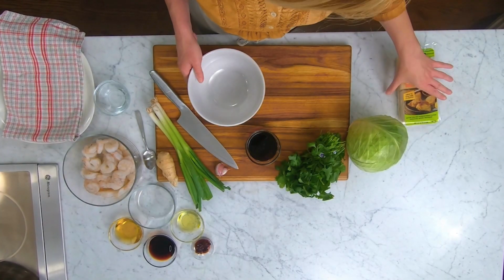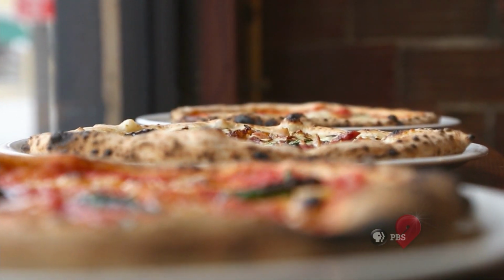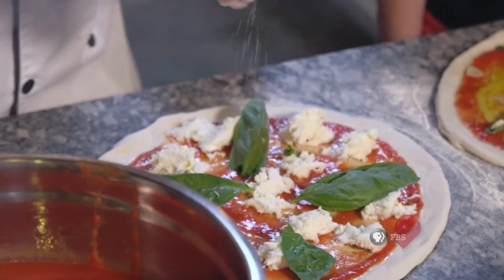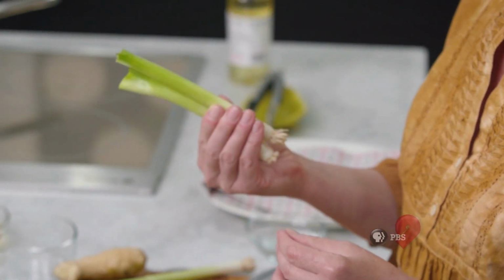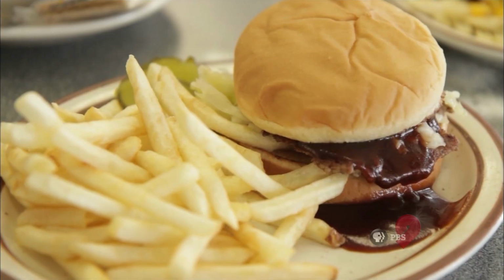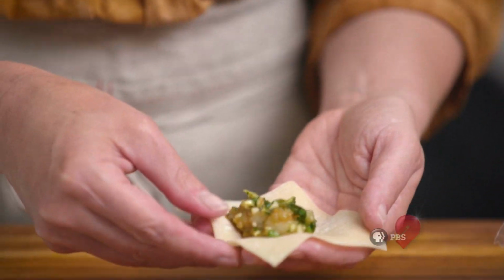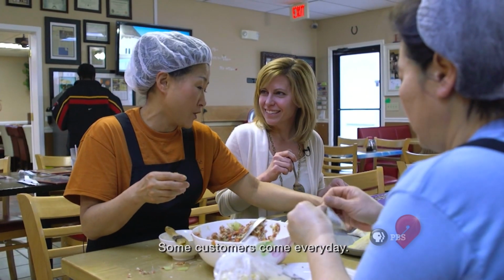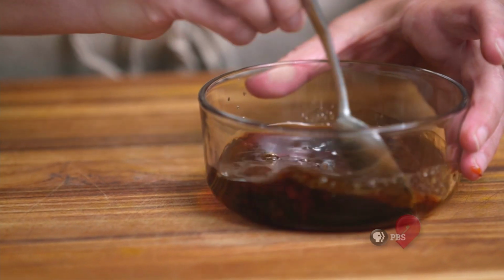Best of Feast TV: Fave Visits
Host Cat Neville revisits some of your favorite spots in this episode of Feast TV’s “best of” season. In St. Joseph, Missouri, a wood-fired oven turns out perfectly blistered Neapolitan pies at Il Lazzarone. At Gordon’s Stoplight on a corner in Festus, burgers have been smashed and served up with a smile since the 1940s. And, in St. Robert, Missouri, Cafe Korea gives the globe-trotting military folks stationed nearby an authentic taste of Seoul. Recipe: Pan-fried shrimp dumplings.